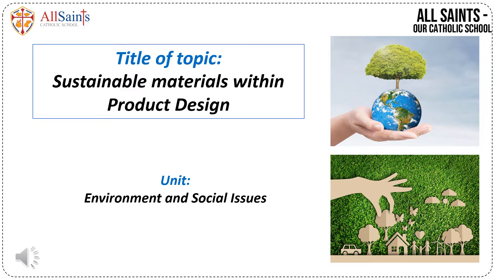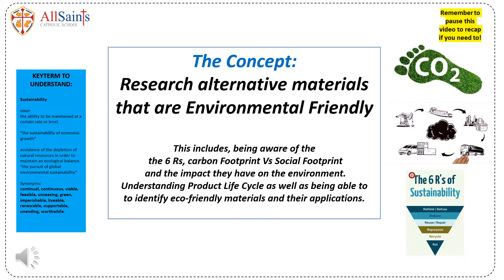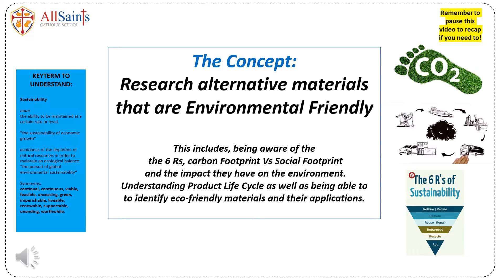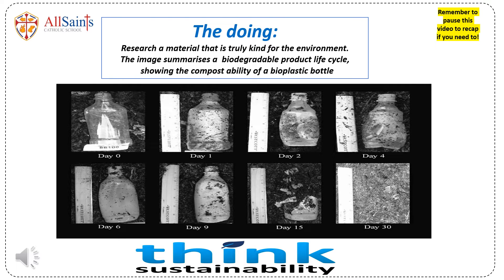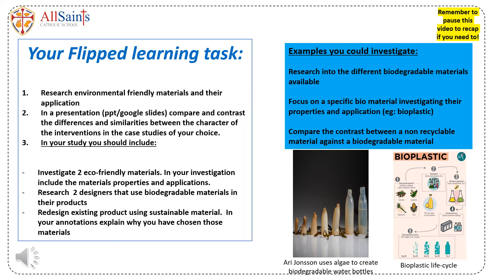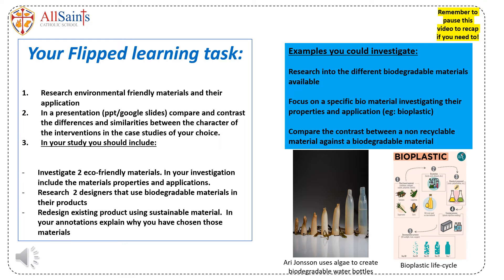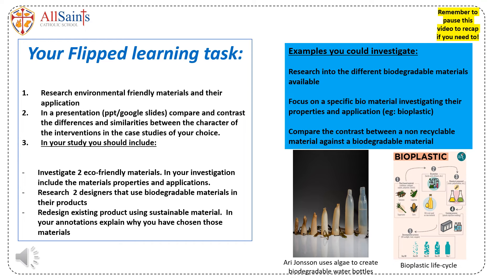Design & Technology, Flipped Learning, KS3/4: Sustainable Materials within Product Design